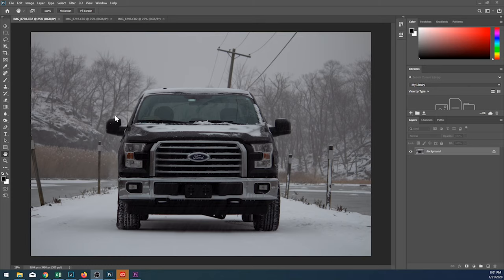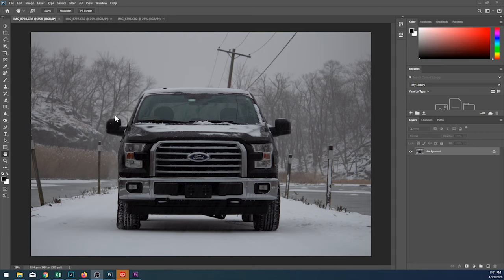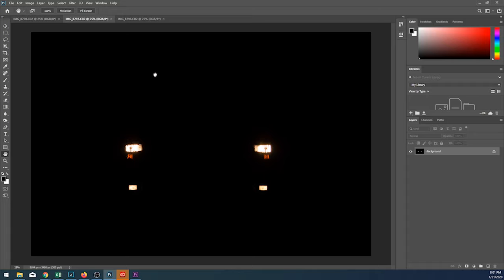How to take better truck photos!!!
Hey there!  After searching online for a while, I had a very hard time finding a tutorial on how to shoot truck pictures, so I decided to make my own!

In this video, you'll learn how to effectively choose locations to shoot, how to compose your pictures, and how to edit them in both Photoshop and Lightroom.

Gear used:
Camera: Canon Rebel T5i
Lens: 18-55mm Kit Lens
Tripod: Sunpak Travellite Pro